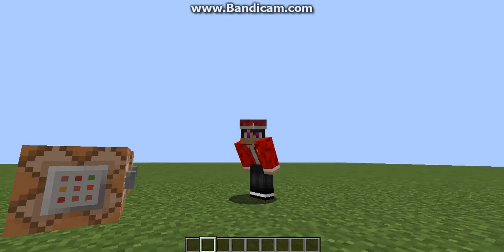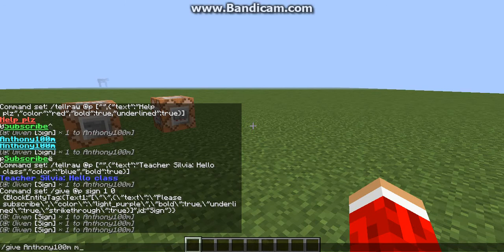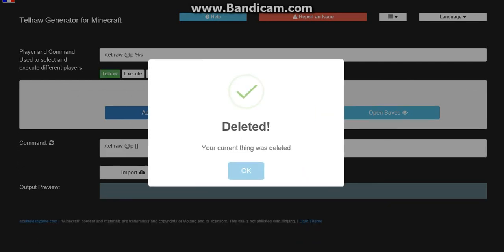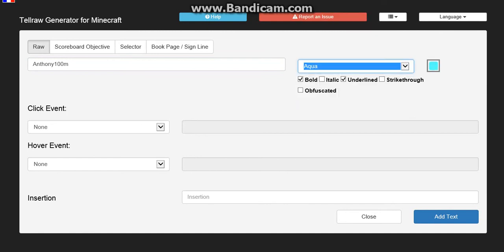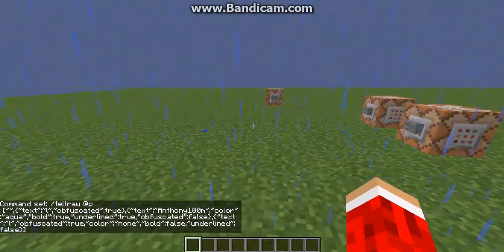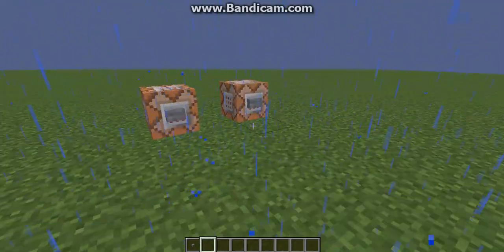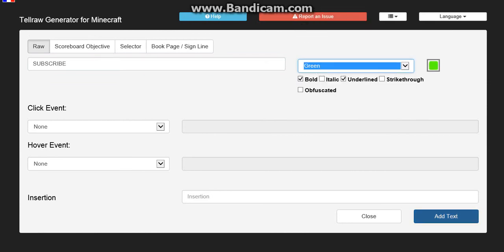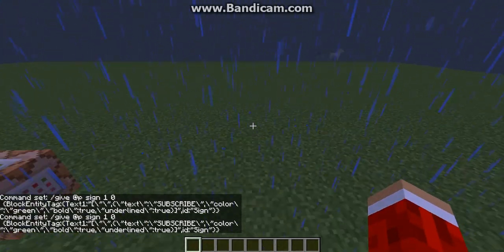How to make colored signs/in chat with no mods,mcedit and plugins.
What can I say.Its the easiest way :)